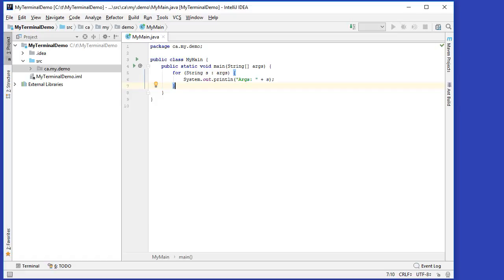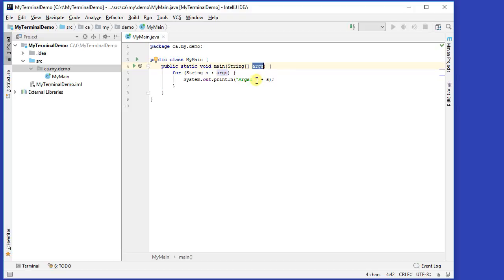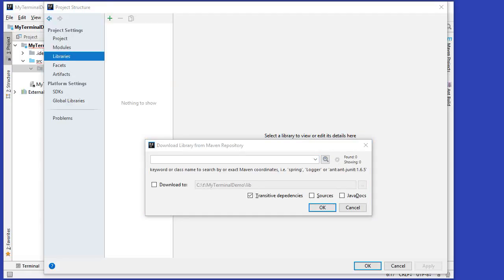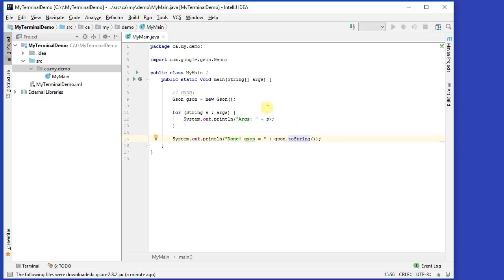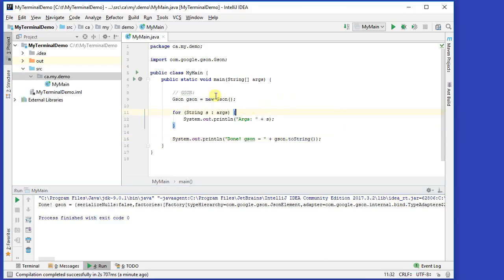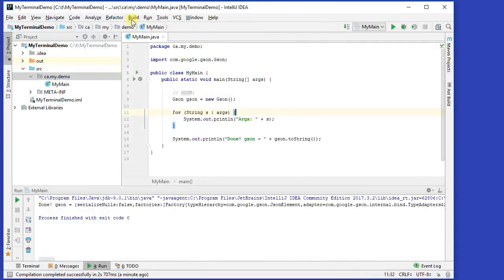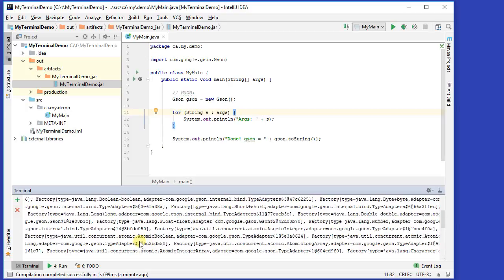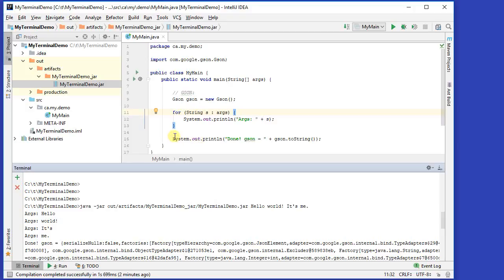Run Java from Jar: IntelliJ Terminal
How to run a Java program from IntelliJ's built-in command line by using a Jar. Demos importing GSON library as an external Maven dependency to show power of a Jar file.

1. New project "MyProjectName"
 Create package
 Create MyMain class with main()

2. Setup GSON object
 File --- Project Structure
 Libraries (on left)
 Click the green +
 Select "From Maven"
 Enter: com/google/code/gson:gson:2.8.2

3. Basic main()
    public static void main(String[] args) {
        // Use GSON:
        Gson gson = new Gson();

        for (String s : args) {
            System.out.println("Args: " + s);

 RUN via IntelliJ:

3. Setup JAR
 file --- project structure
 artifacts (on left)
 green + for new artifact
 jar --- from modules with dependencies
 pick the module to use [default likely OK]
 choose the main class

4. Command line
 java -jar out/artifacts/MyProjectName_jar/MyProjectName.jar Hello world!